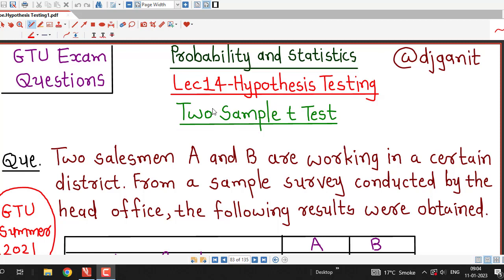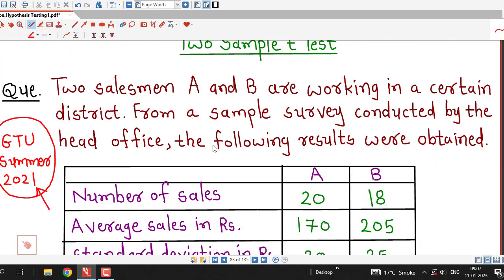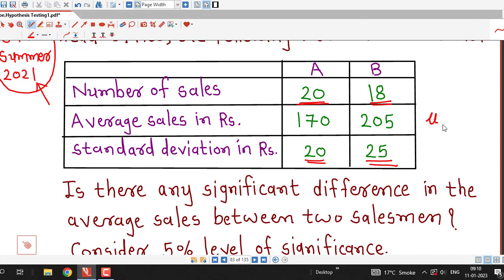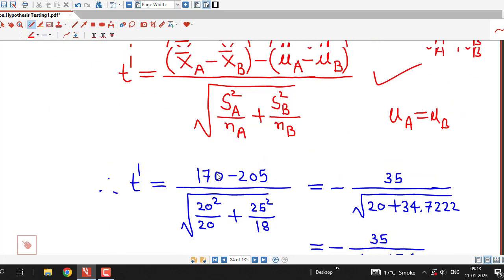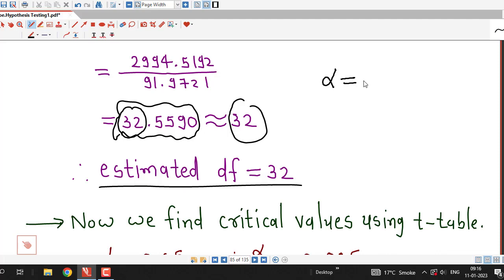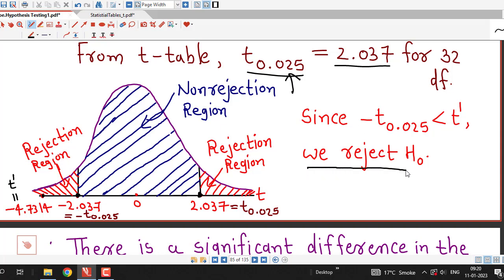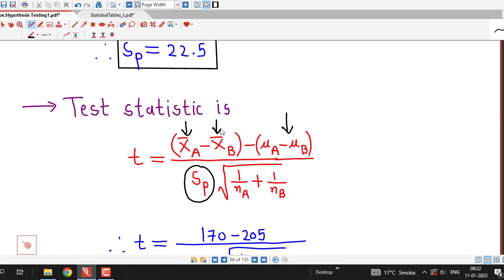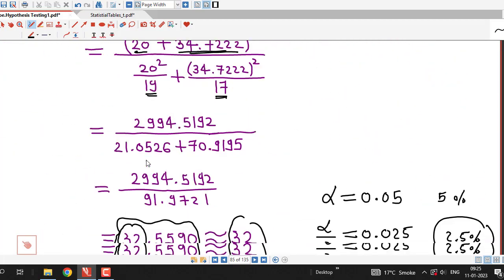Lec14/Hypothesis Testing/Two Sample t Test/GTU Exam Questions